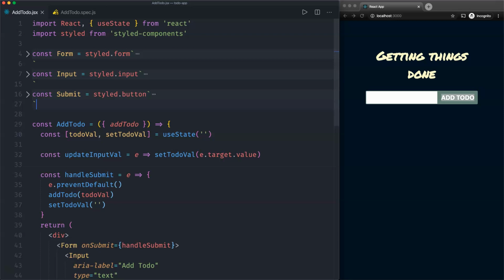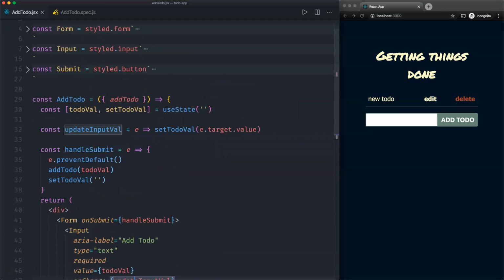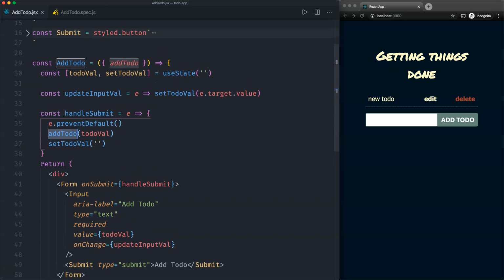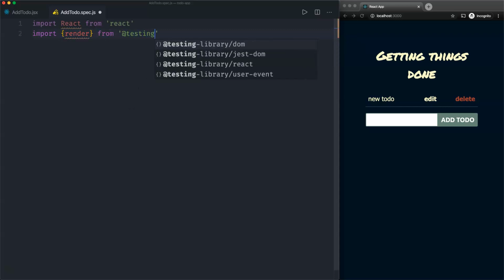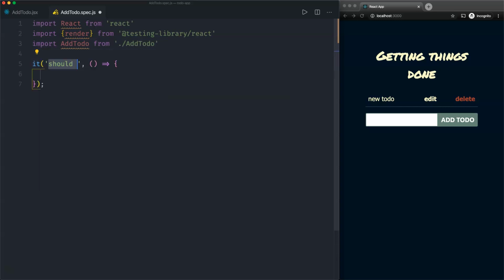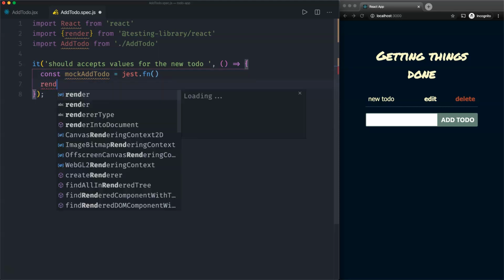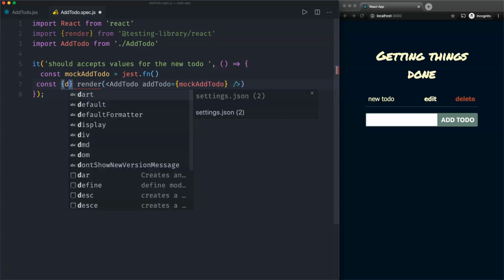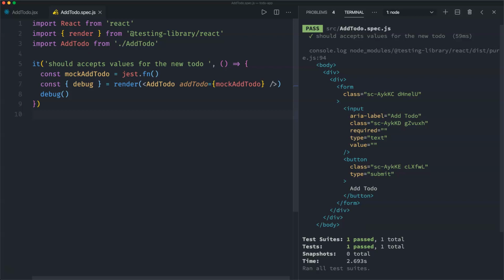Quick Start React Testing Library #3 Use the debug method to see the HTML output of a component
In this lesson, you will use the debug method to see the resulting HTML output of a component.